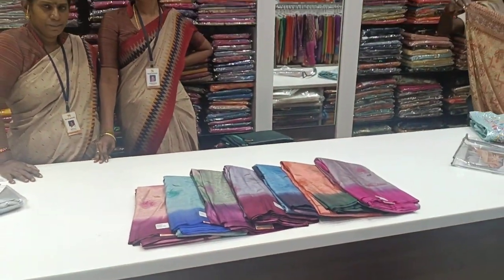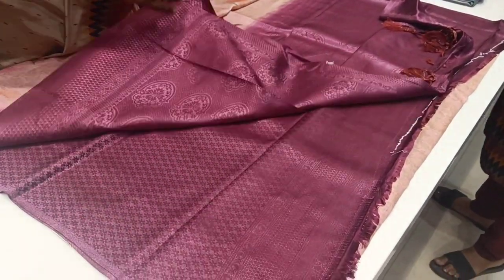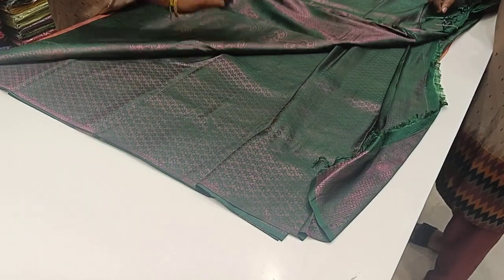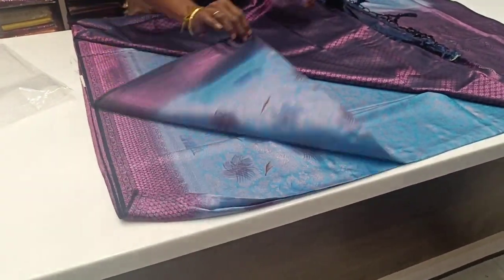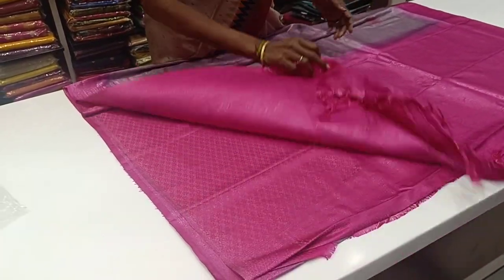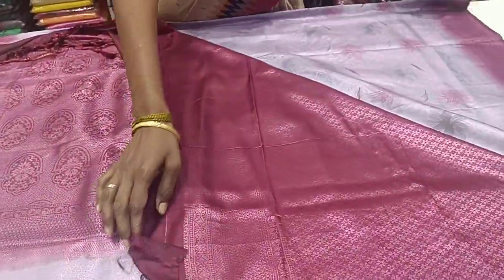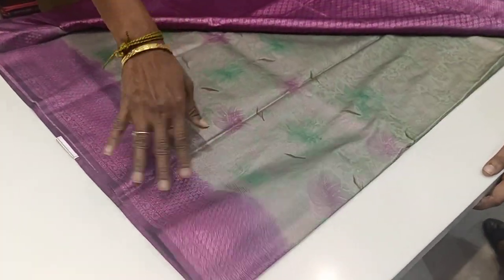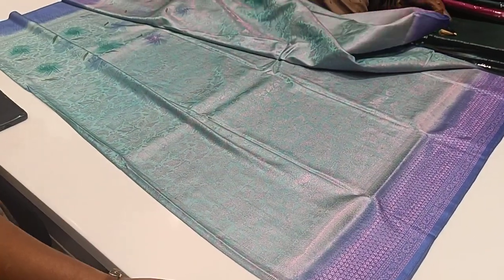New China silk sarees/ softy collections/ Naachiyars